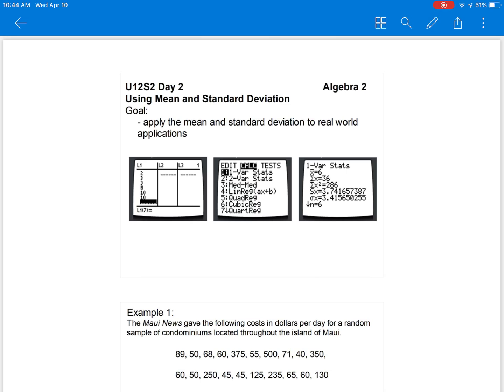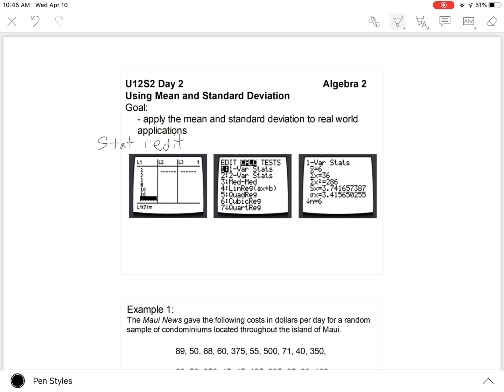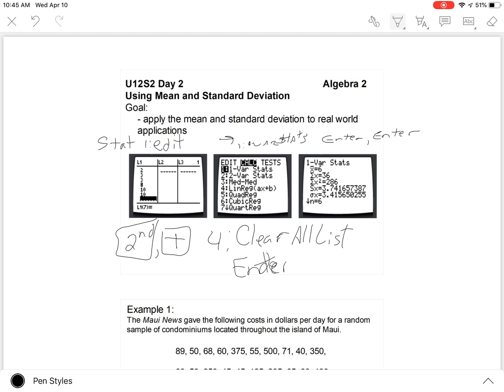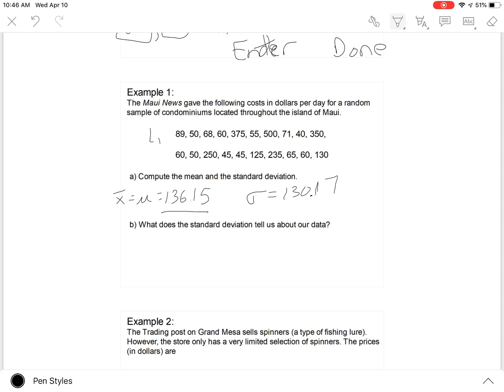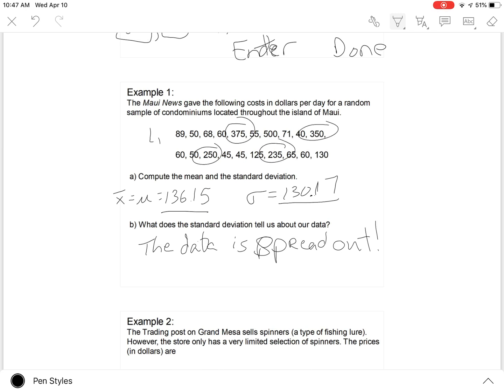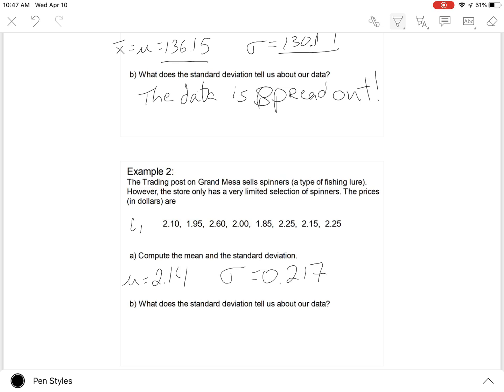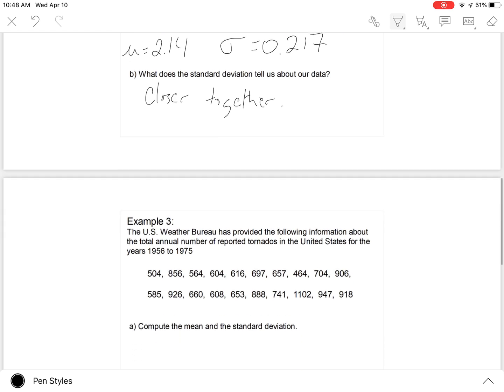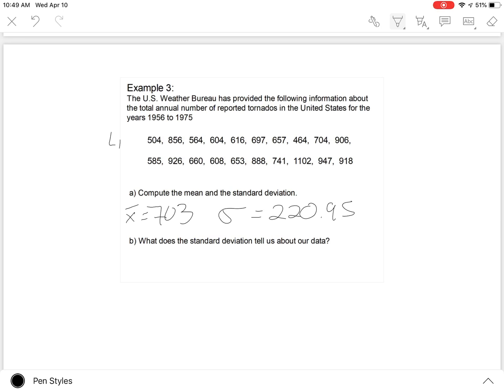U12S2 Day 2 Mean and Standard Deviation